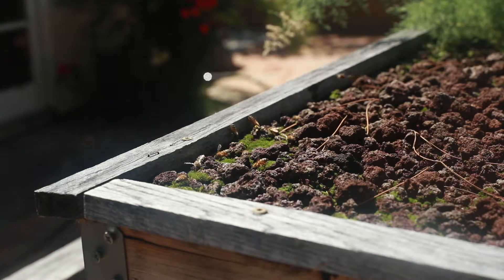The Honey Bees Love The Aquaponics System - Their Watering Hole.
Our Aquaponics System has become a watering hole for the local honey bees - Very Cool 🐝